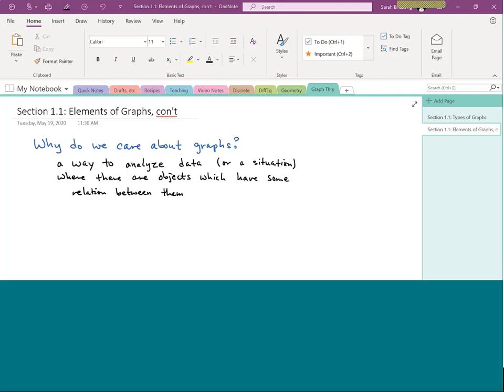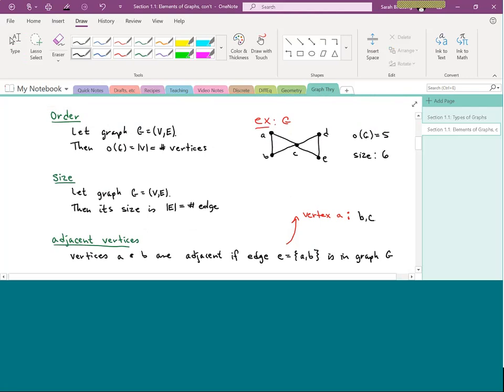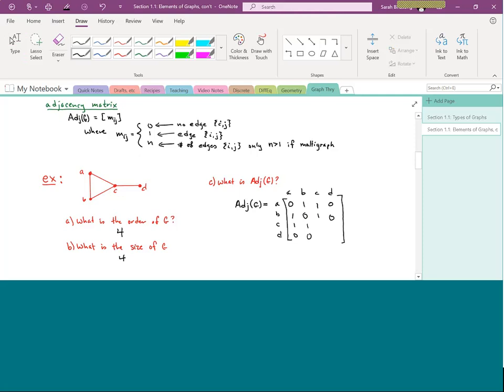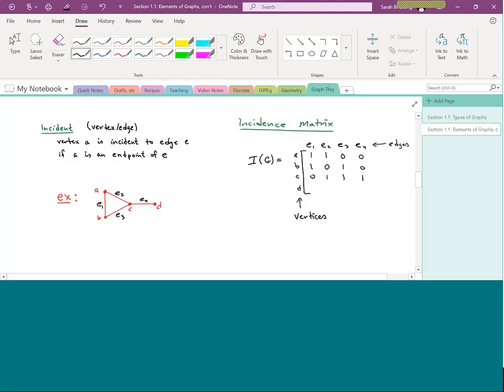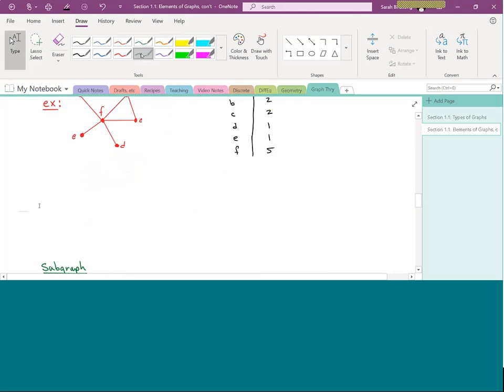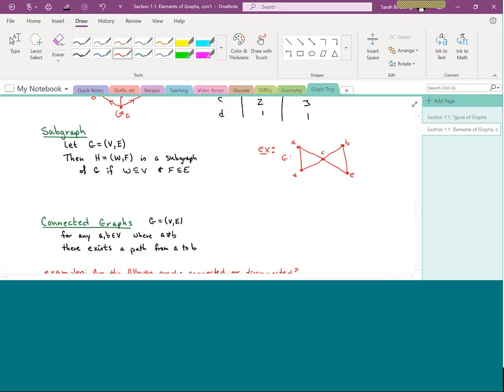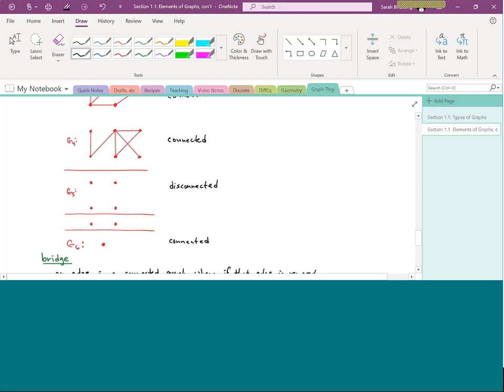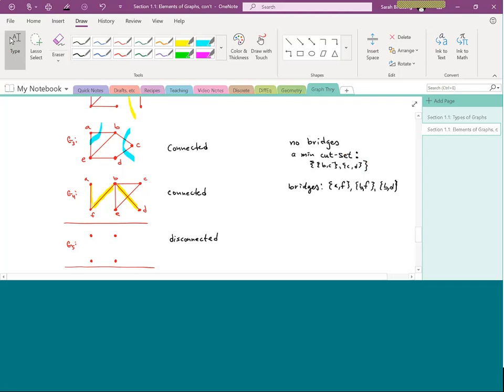Basic Components of Graphs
In this video, we talk about the order and size of a graph, the adjacency and incidence matrices of a graph, the degree of a vertex, what a subgraph is, and connected graphs, including bridges and cut sets.